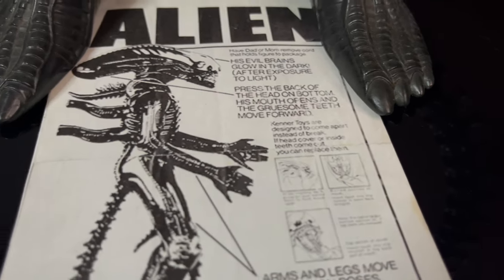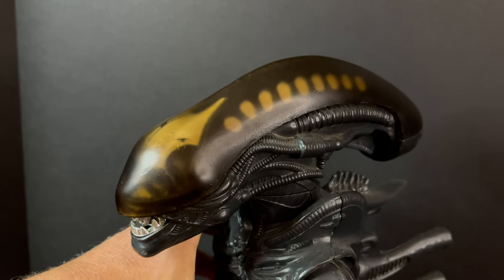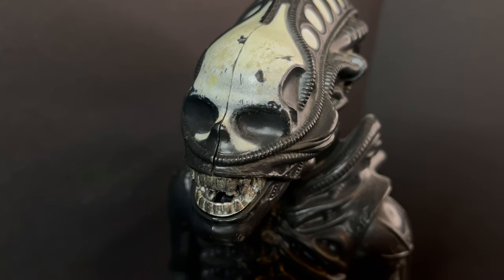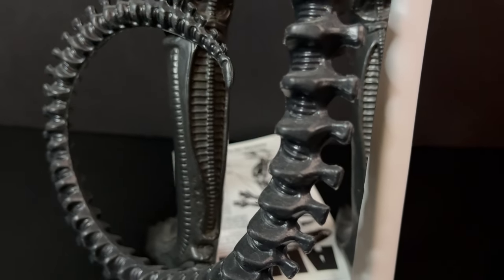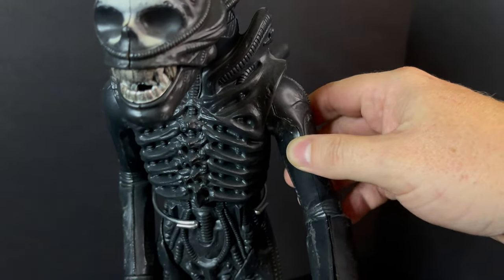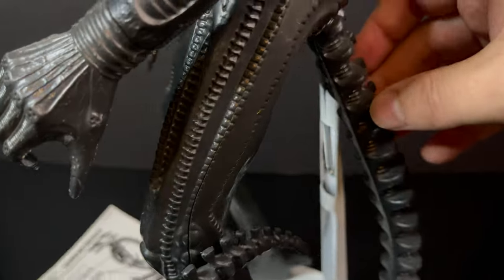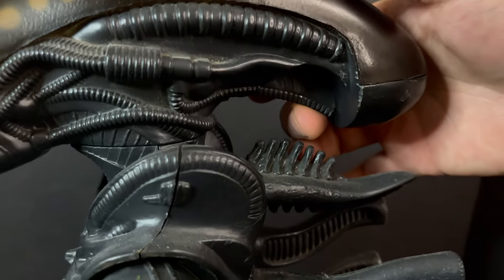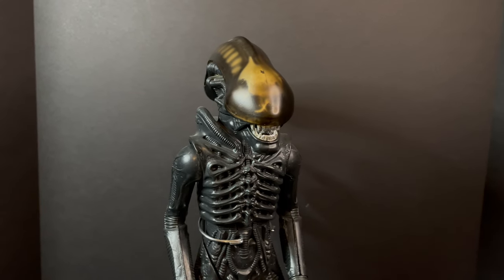1979 ALIEN "THE BIG CHAP" XENOMORPH Action Figure | Kenner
IN SPACE...NO ONE CAN HEAR YOU SCREAM!

Join me today, as we are taking a Retroshiz look back at the 1979 Kenner 18in ALIEN  "THE BIG CHAP" XENOMORPH action figure.

Alien Romulus Action Figure Preorder via Entertainment Earth:
Alien figure & Accessory Pack: